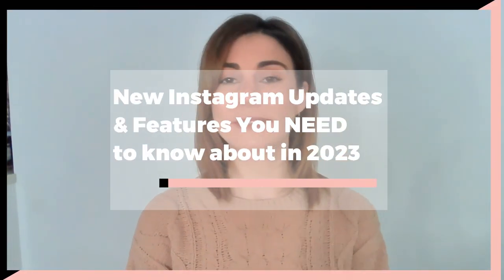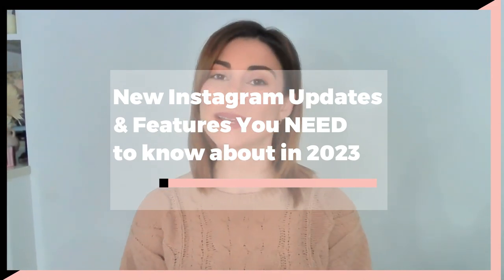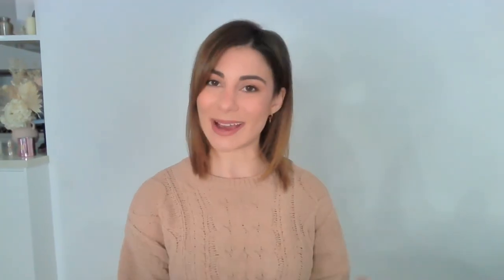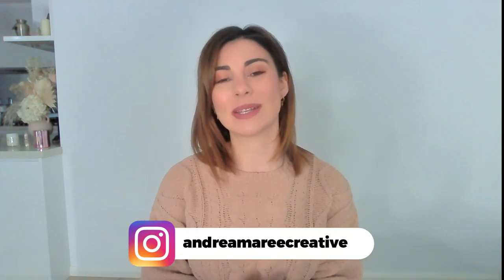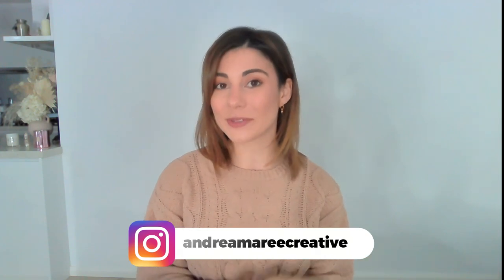New Instagram Updates & Features You NEED to know!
This year, Instagram has rolled out some pretty exciting new updates and features to enhance your experience on the platform. From expanding link options to adding new editing tools, Instagram is continually evolving to meet the needs of users. If you’re interested in learning more about these new features and updates and how you can use them to your advantage then hit PLAY!

Ready to master Instagram marketing so you can reach more dream clients and customers, without the overwhelm? Send me a DM on Instagram or go ahead and book a FREE strategy call here 👉🏼 to learn more about how you can work with me to make this a reality!

OTHER INSTAGRAM RESOURCES
THE INSTA GLOW-UP BUNDLE
With the Insta Glow-Up Bundle, you get my BEST content creation resources at a fraction of the cost. Finally, master Instagram content creation so you can STOP-THE-SCROLL and land more dream clients, even if you’re a total newbie!